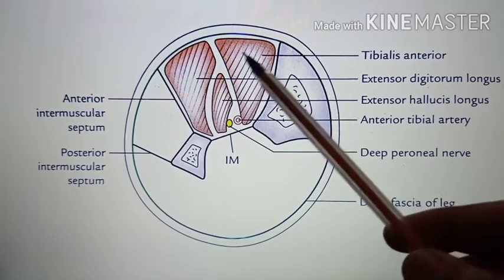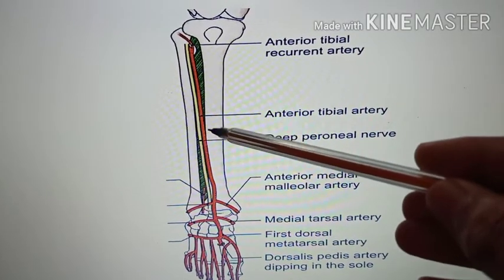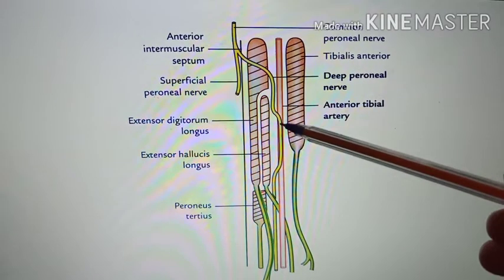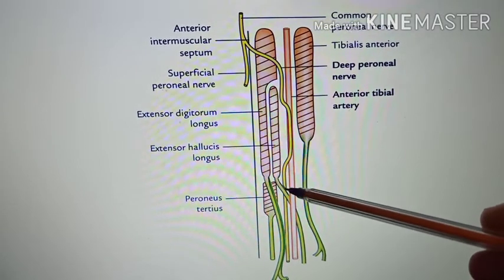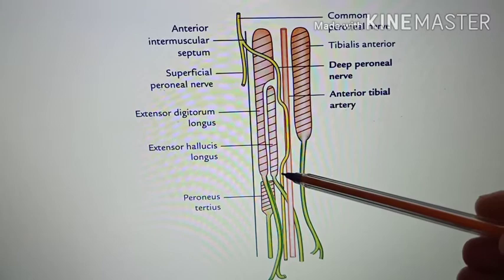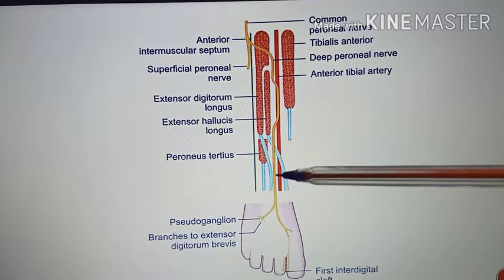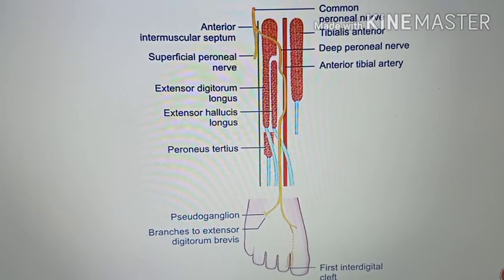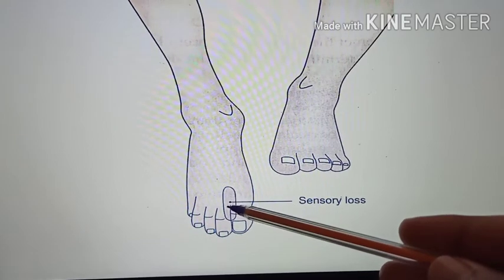DEEP PERONEAL NERVE by Dr BENJAMIN WINCENT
It tells us about the deep Peroneal nerve. Video is mainly done so that it would benefit MBBS students.